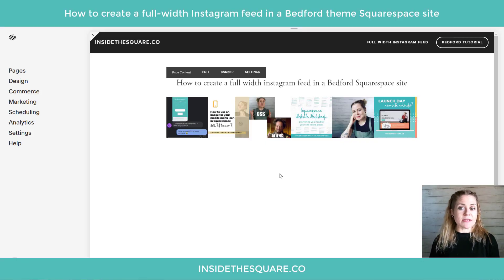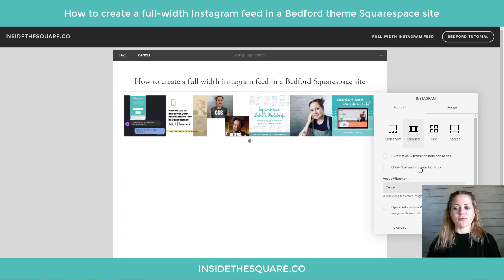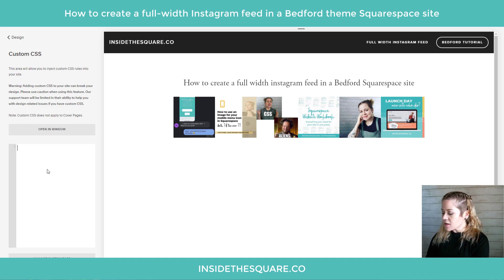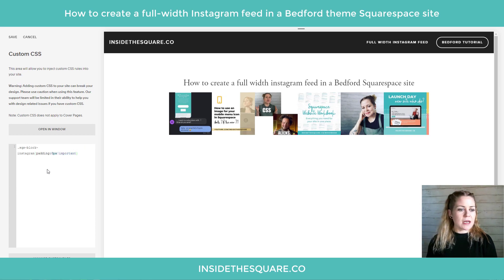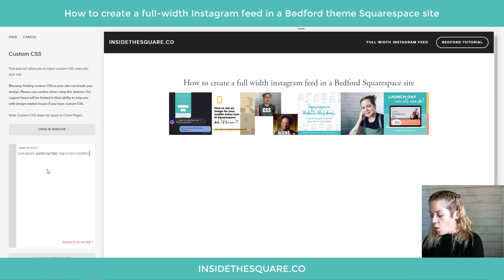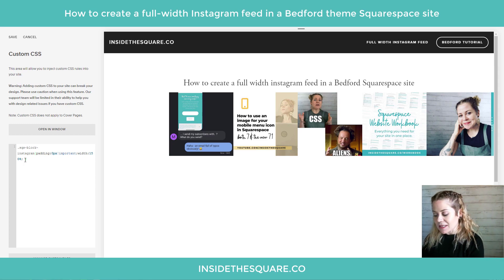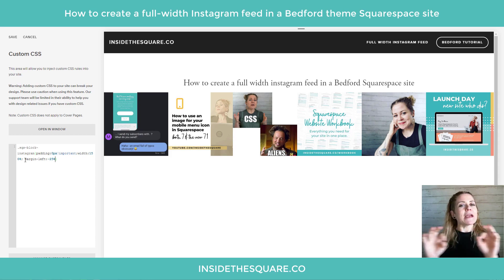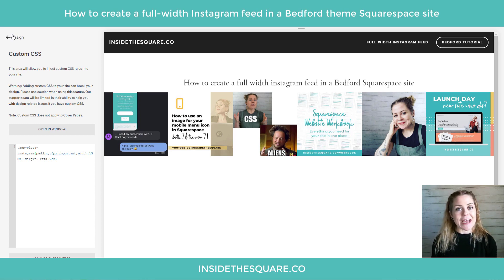Creating A Full Width Instagram Feed in Squarespace 7 - Bedford Theme Sites // Squarespace Tutorial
This tutorial is specifically for Bedford theme templates in Squarespace 7.
If you don’t know what version you are using, find out in my blog post
In this tutorial, I will show you how to make your Instagram feed show up full width on a Bedford theme template in Squarespace 7.0

This is a super quick tutorial and just requires a little bit of CSS to remove that border on the left and right of the element. The code you need is below, be sure to watch the tutorial so you know how it works before you try it on your own site!

.sqs-block-instagram{z-index:99!important; padding:0!important; width:150%; margin-left:-17vw}

Don’t forget to adjust the margin value for your own specific site padding settings! In this example, I am using view-width but you can also use percentage or px for that particular value.